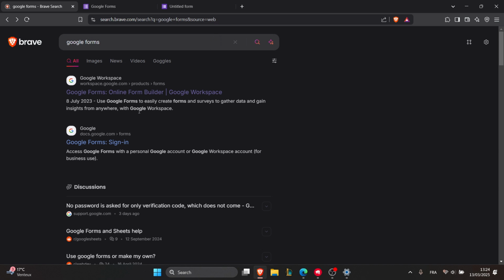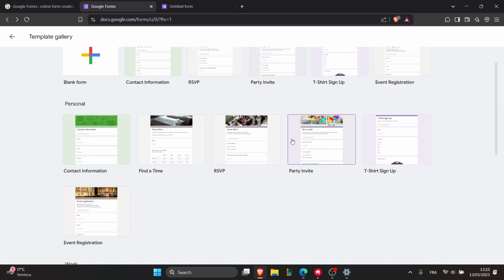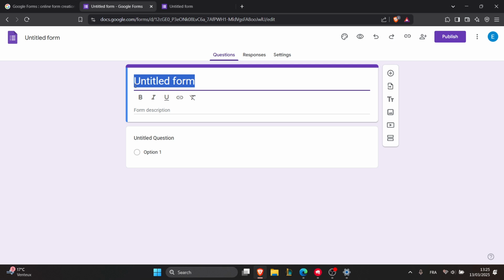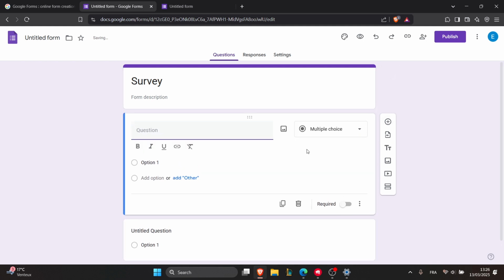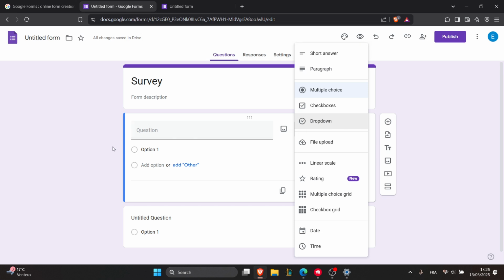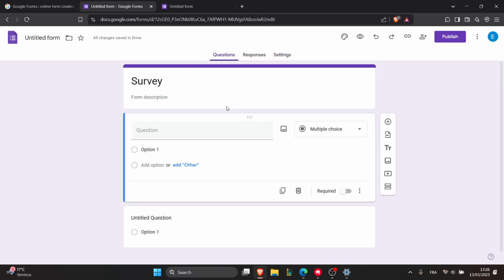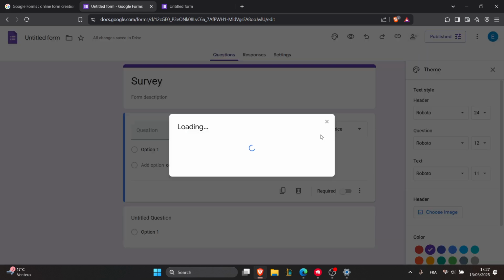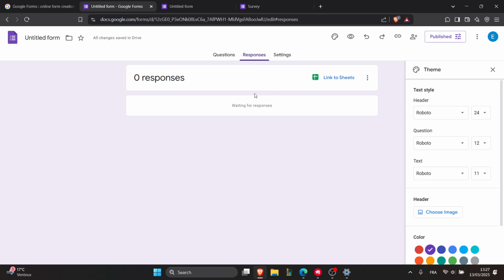How To Make Google Forms For Survey Tutorial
Today we talk about make google forms for survey,google forms tutorial,google forms survey,how to create surveys with google forms,how to make survey on google forms